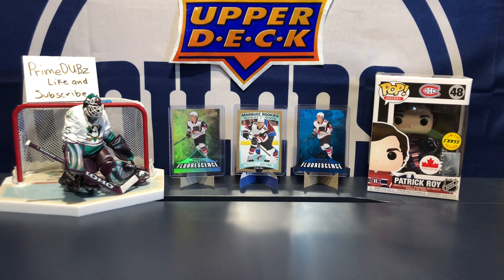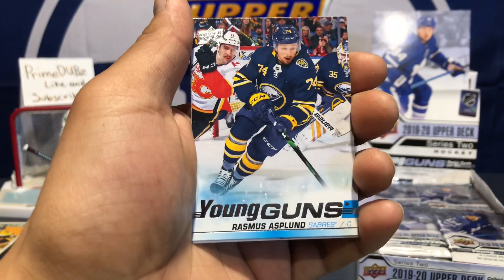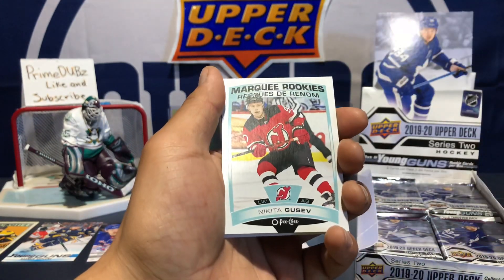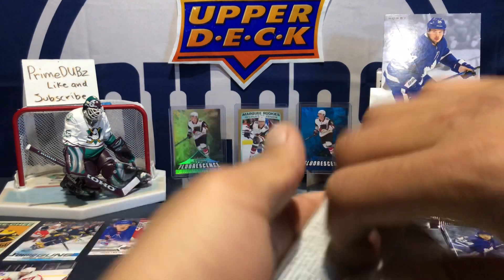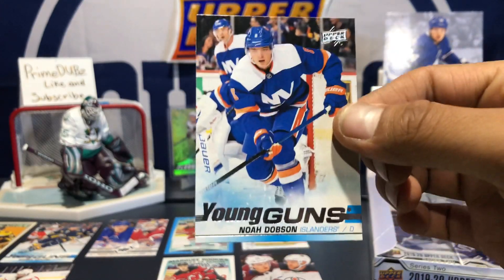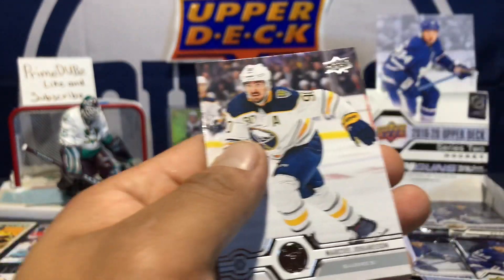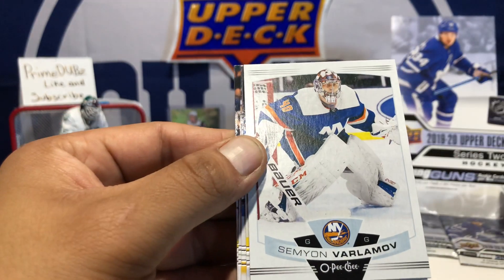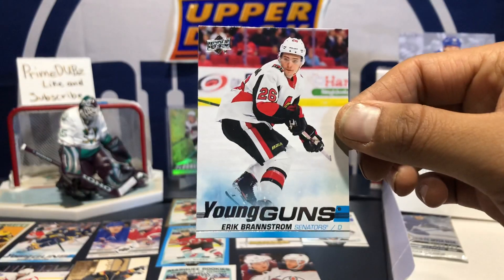2019-20 Upper Deck Series 2 Hobby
Hockey card opening 073!